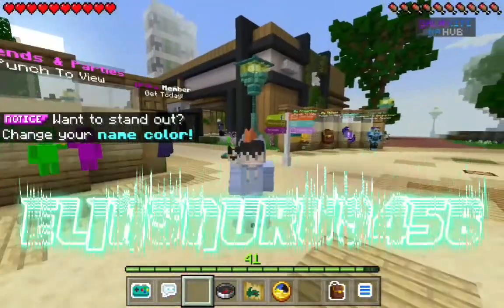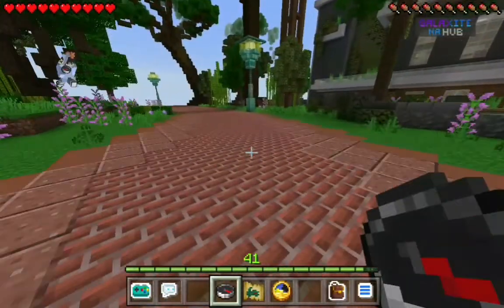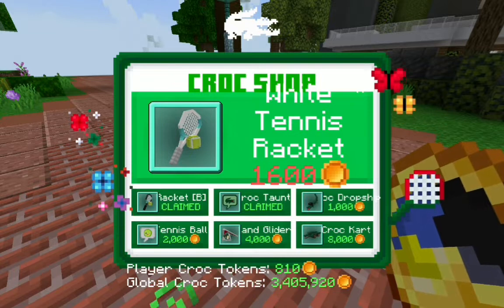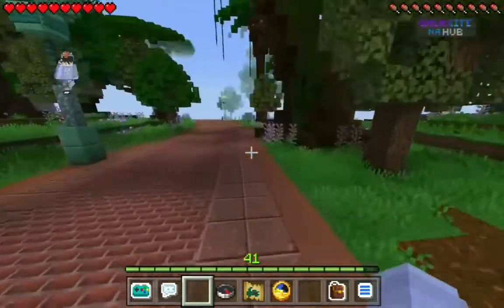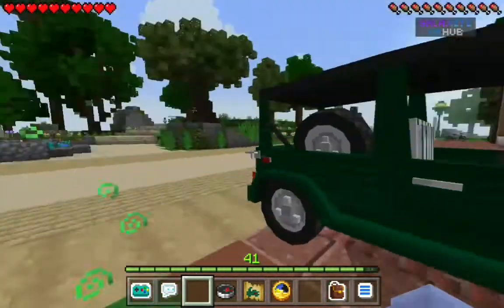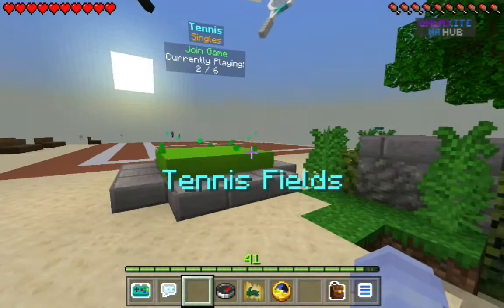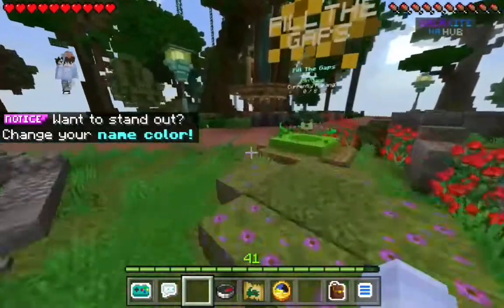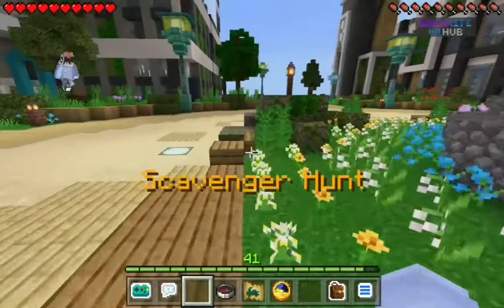Minecraft Galaxite Croc Island event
There's  a Galaxite Event out. This video has most of the features.